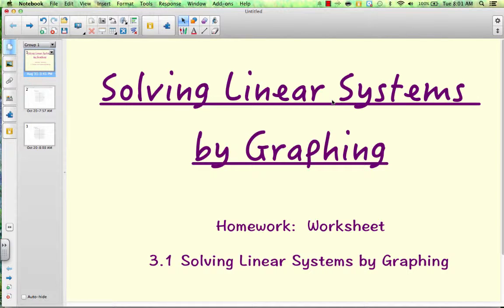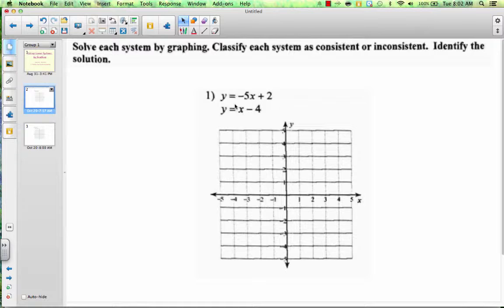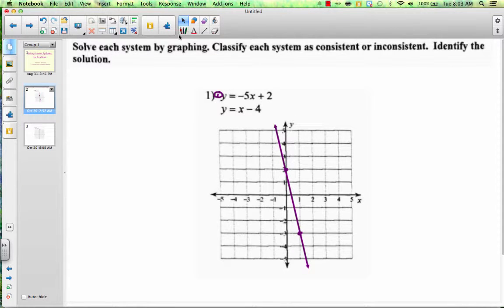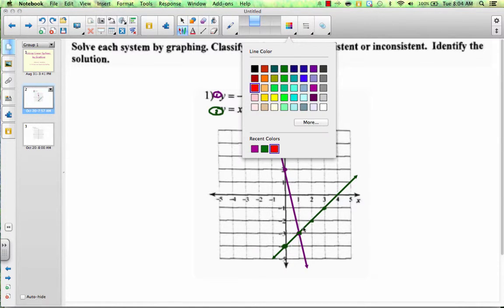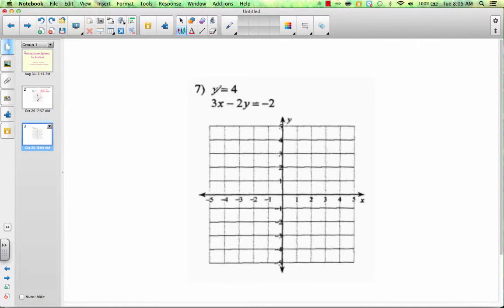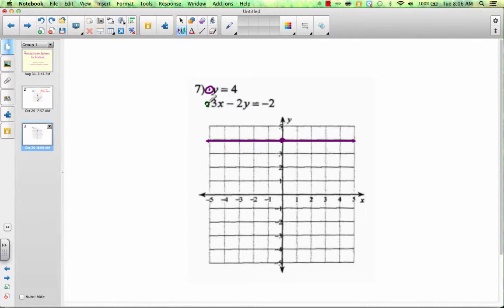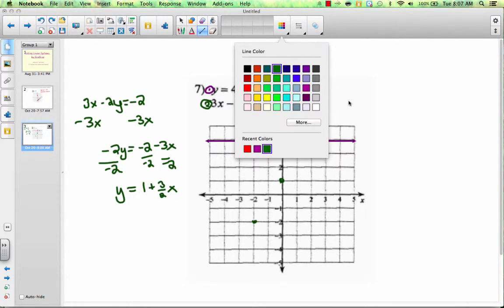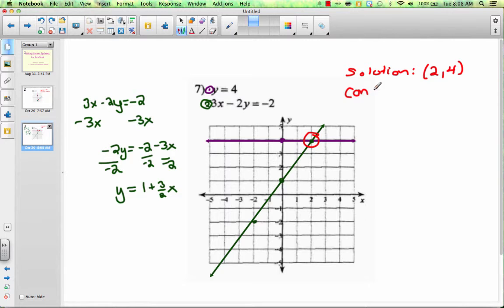3.1 Solving Linear Systems by Graphing